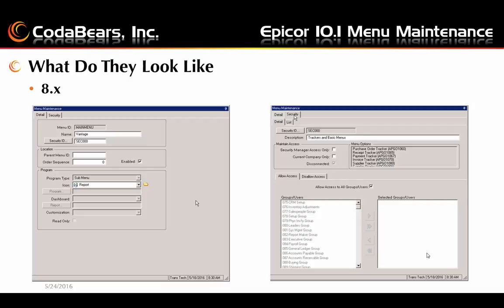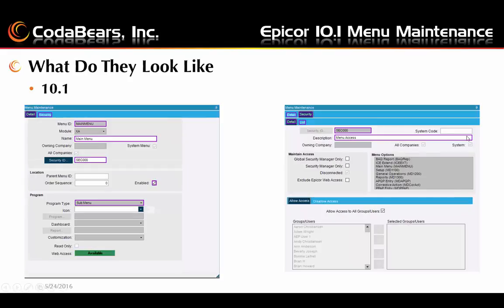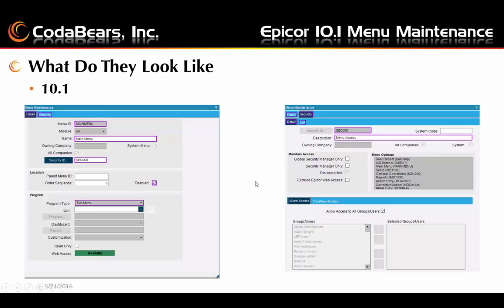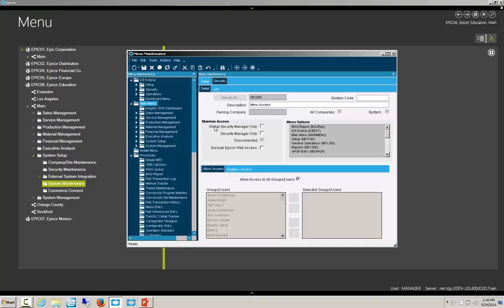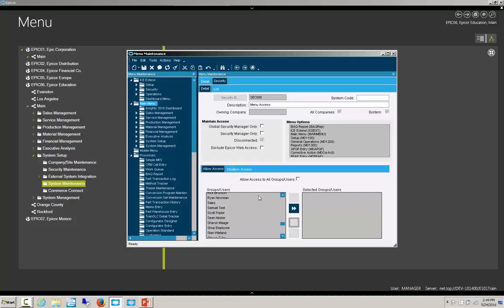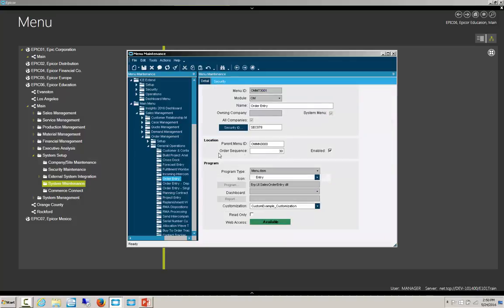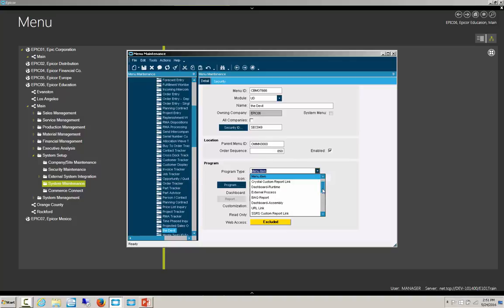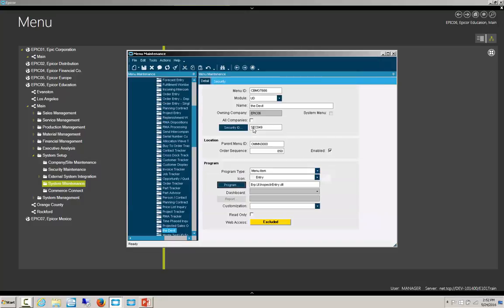Menu Maintenance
Learn how to maintain the menus in Epicor ERP